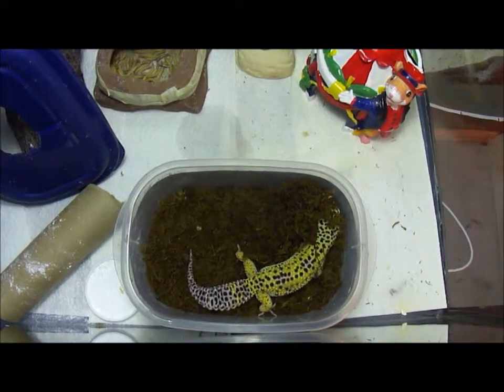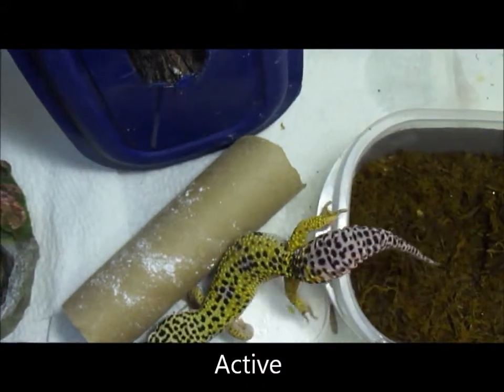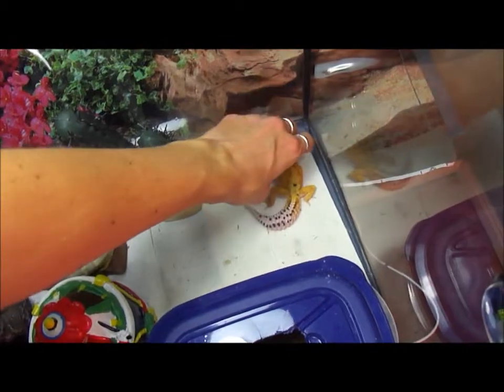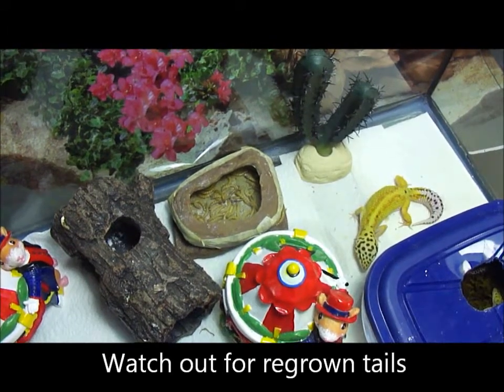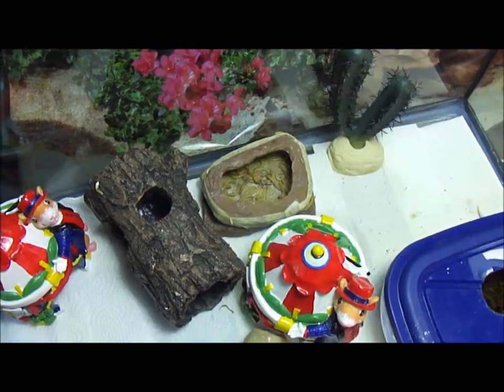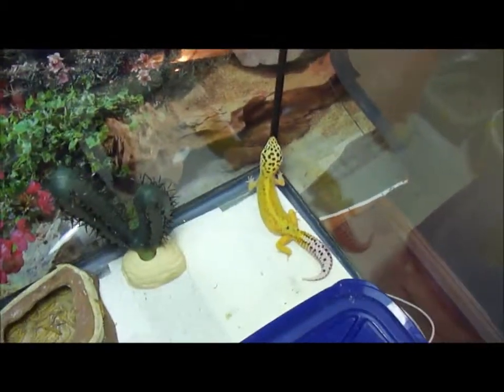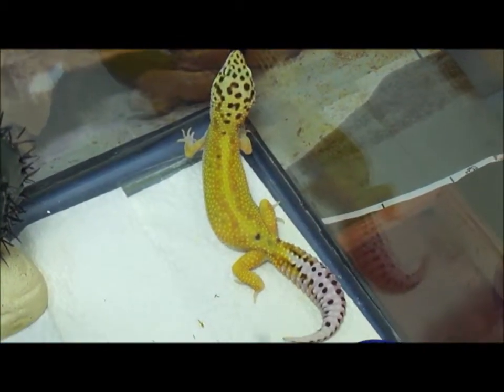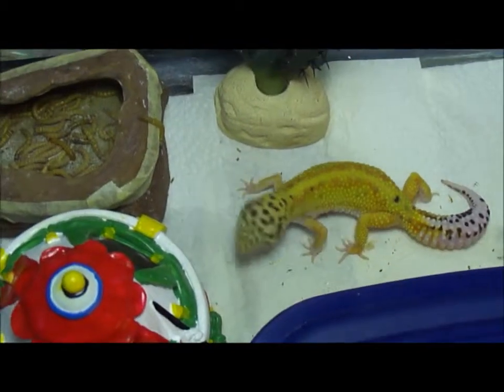What to look for when buying a leopard gecko.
When buying a leopard gecko, beauty isn't the only thing to look for. The health is just as or even more important.  Just follow these few tips. Stay away from petstores, they want your money and don't care about the health of their geckos.